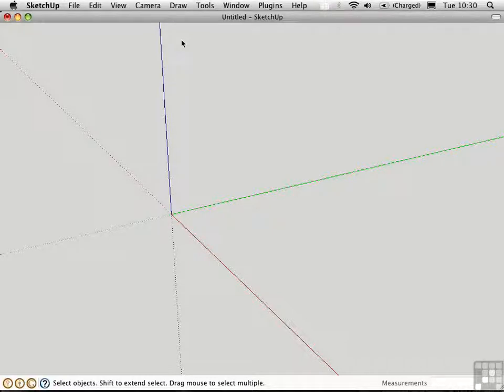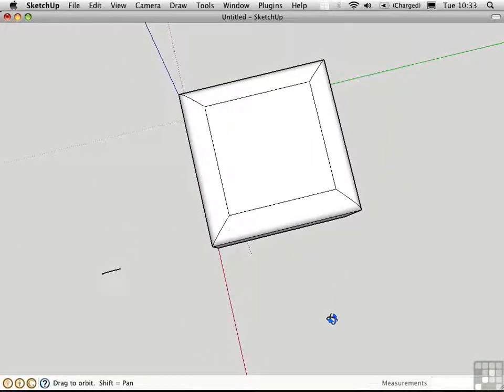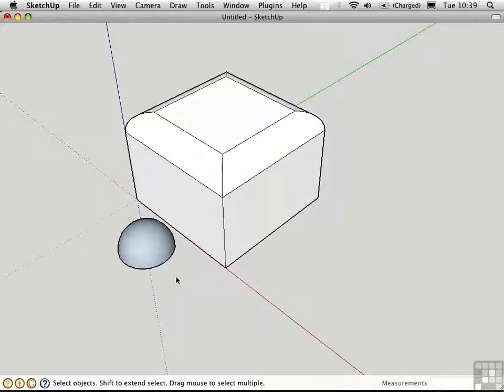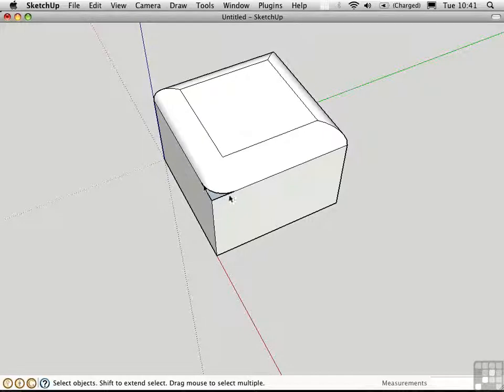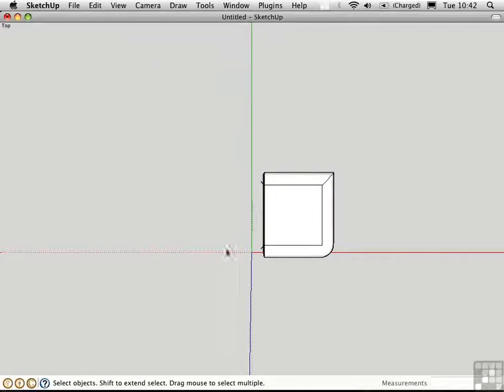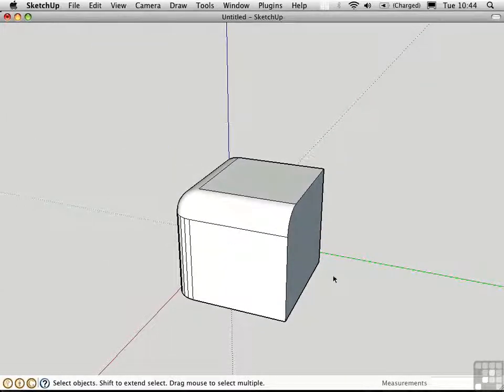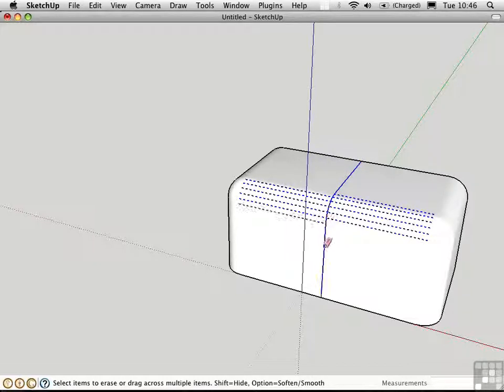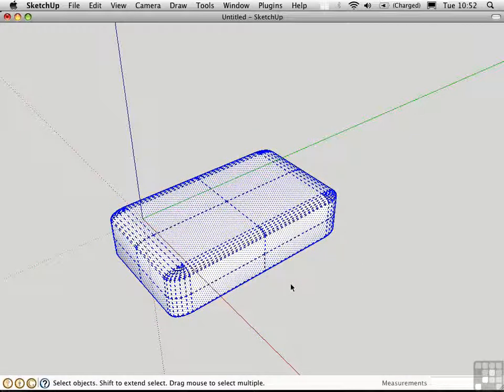1205 Rounded Box Primitive Tutorial